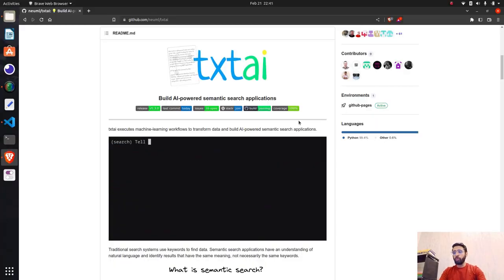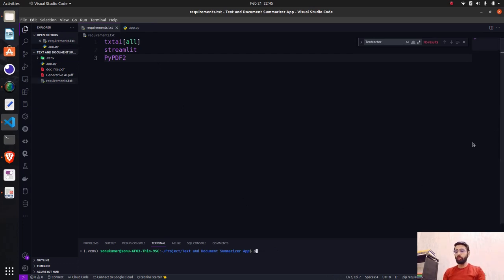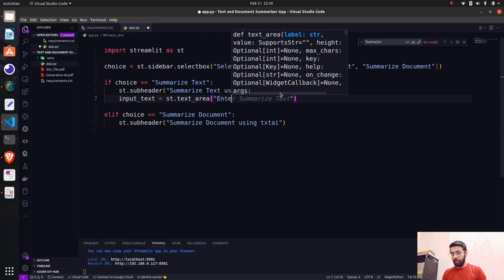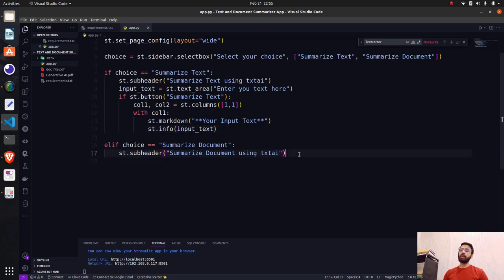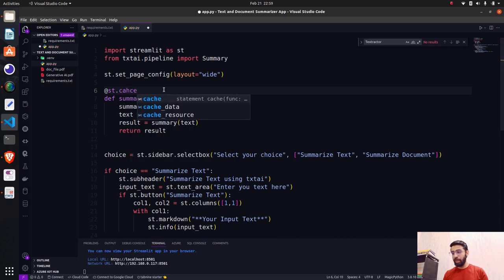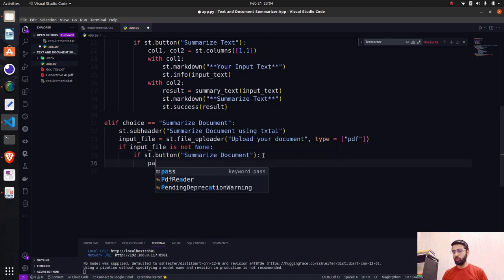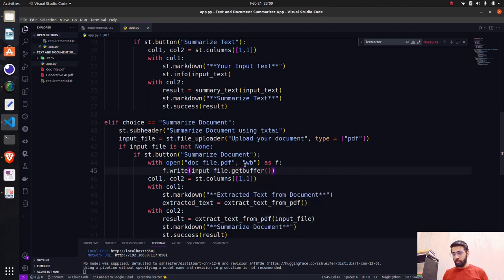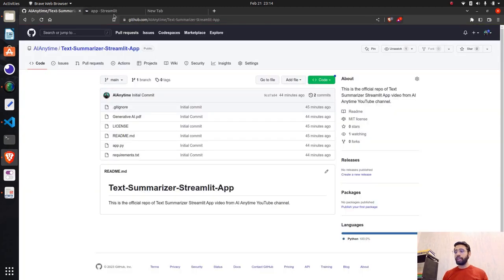Streamlit and txtai: Building an Abstractive Summarization App in Python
In this video, we'll explore how to build an abstractive summarization application using the powerful NLP library called "txtai" and the Python web framework "Streamlit". Abstractive summarization is the process of generating a summary of a text by understanding its meaning and creating a new text that conveys the same information in a shorter form.

Our Streamlit app allows us to process both raw text and PDF files to get a summary. We'll start by exploring the features of txtai and how it can help us build NLP applications quickly and efficiently. Then, we'll dive into the implementation details of our summarization app, including how to extract the text from a PDF file, how to use txtai to generate a summary, and how to display the results in the Streamlit app.

Whether you're a developer interested in NLP and machine learning, or just curious about how to build a powerful text summarization app, this video is for you.